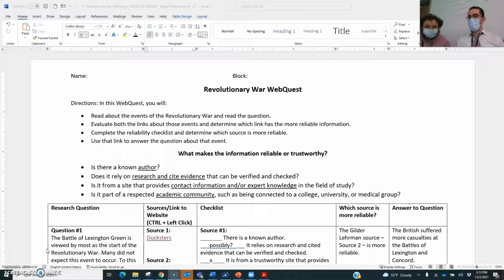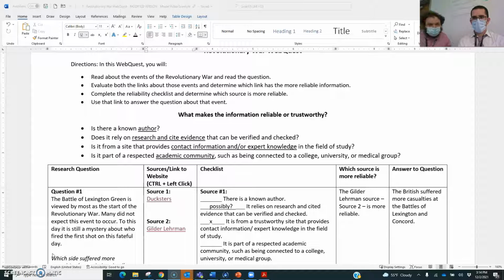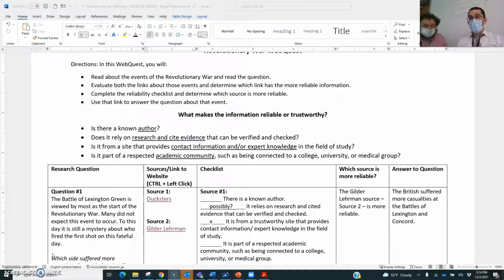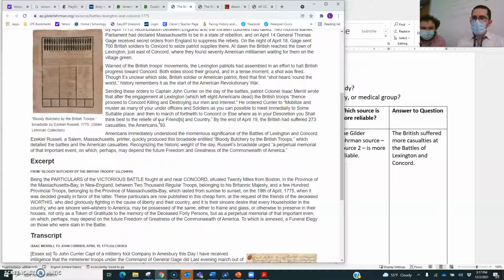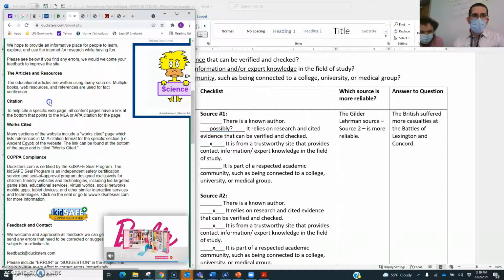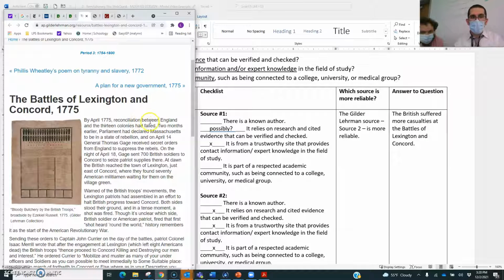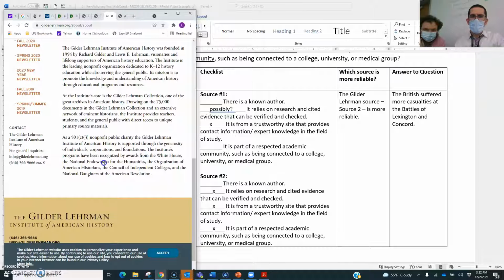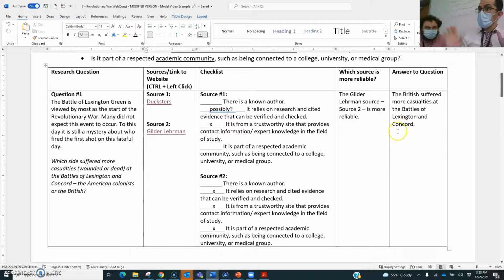Revolutionary War WebQuest - MODEL VIDEO EXAMPLE